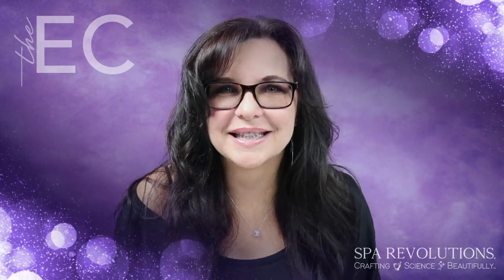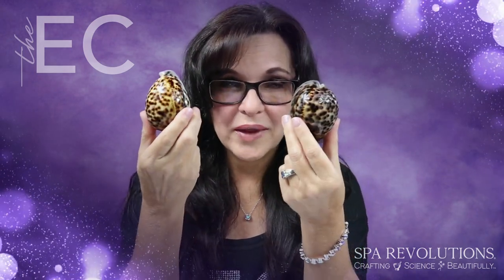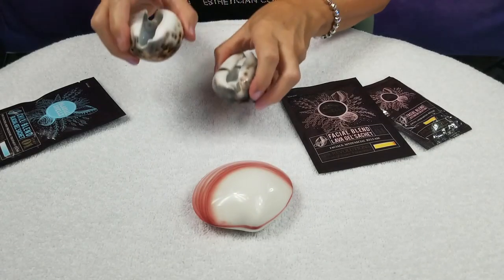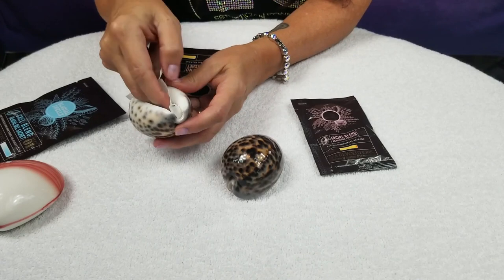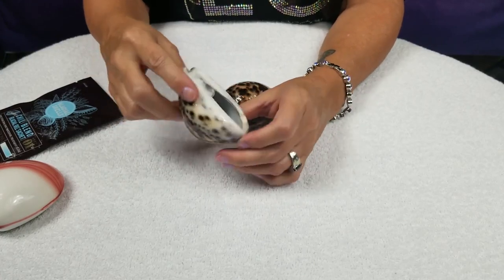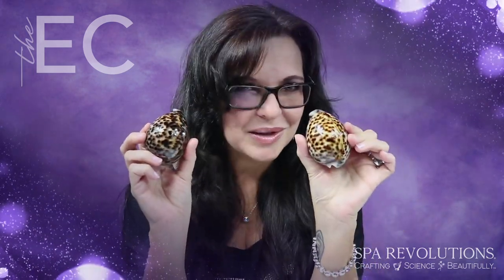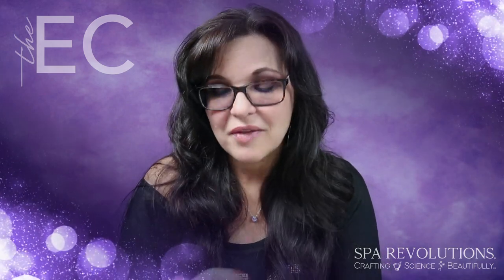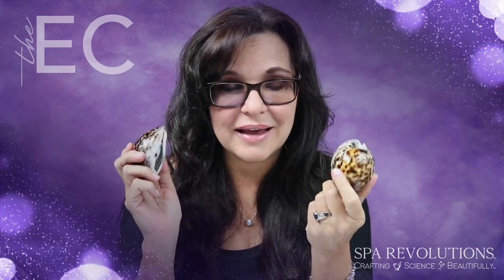Spa Revolutions Cowrie Lava Shells for Heated Facial Massage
Cowrie Lava Shells
The Cowrie Natural Lava Shell is a very versatile esthetic tool.  The sachet is specially designed to absorb the activation solution quickly and fully fill the shell in order to maximize performance.  Due to its shape, size and thickness the therapist can utilize the heat in a variety of ways, enhancing any massage treatment.  Nature’s unique design allows it to maintain a consistent heat during use when employing the “rocking movement.”  This enhancement therapy is highly recommended with trigger point, reflexology (hands and feet) and spot therapy (neck, headache).  Another exceptionally dynamic treatment involves using two Cowrie shells in a fusion body massage.

When filled with the patented self-heating technology of Lava Gel, Lava Shells heat for up to 45-minutes, depending on the method of application, giving you the same heat as a full hot stone massage with just two shells – no electricity of equipment needed.

The Lava Gel that powers the shells is available in two formulas:

Facial – Facials, Myofascial Release
Trigger – Deep Tissue Release, Spot Therapy